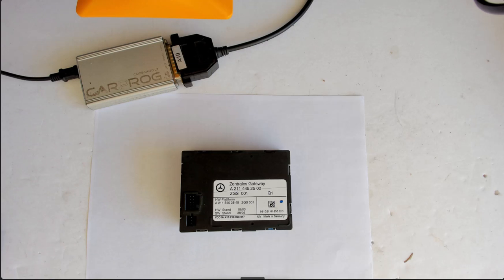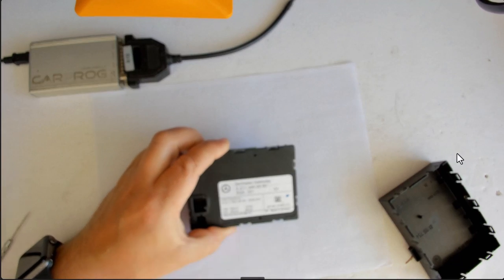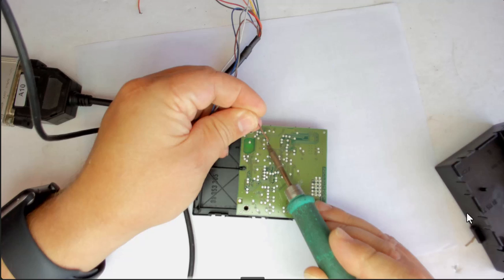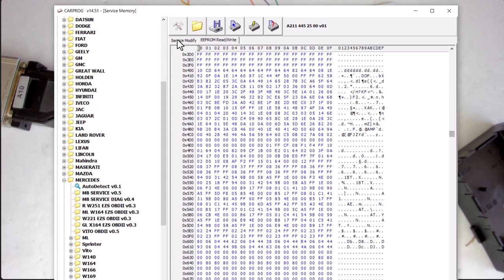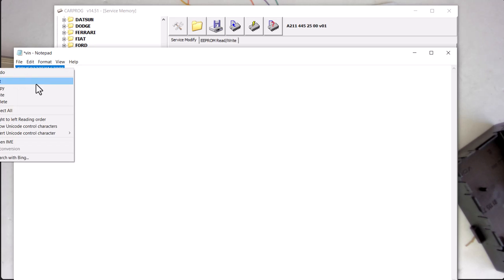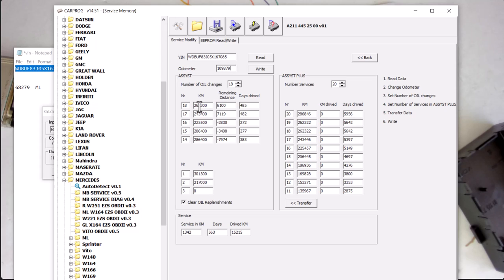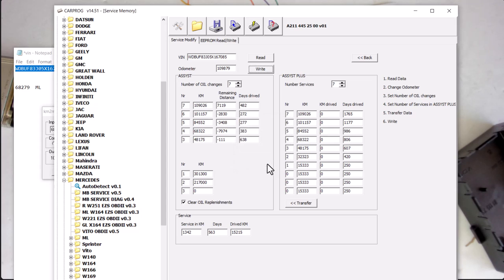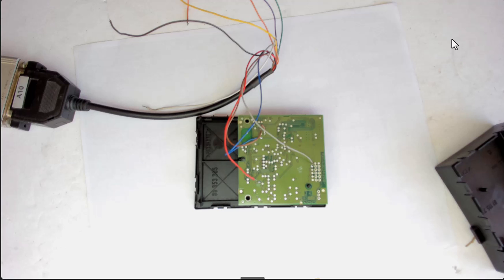How to Write VIN and Mileage to Mercedes Central Gateway Original Flooded or Missing | CARPROG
Mercedes Stuff

Learn how to write VIN and Mileage to Mercedes Central Gateway if the original information is missing or flooded. This step-by-step guide will help you properly input the necessary details for your vehicle.
How to Write VIN and Mileage to Mercedes Central Gateway Original Flooded or Missing.
No communication issues are resolved.

0:00 intro
0:58 connect gateway
3:10 read gateway
3:56 edit gateway
6:36 write gateway vin and miles
7:10 test gateway mileage and vin